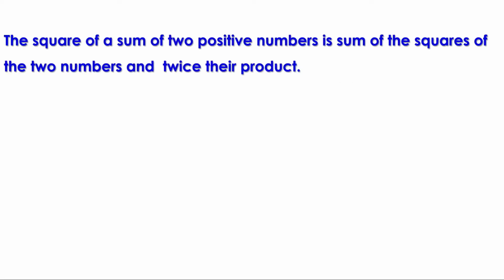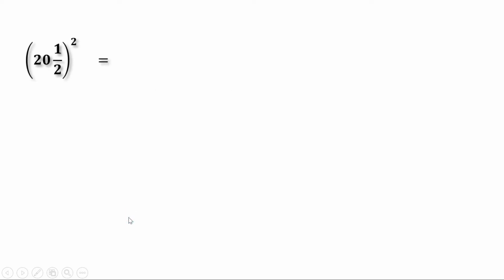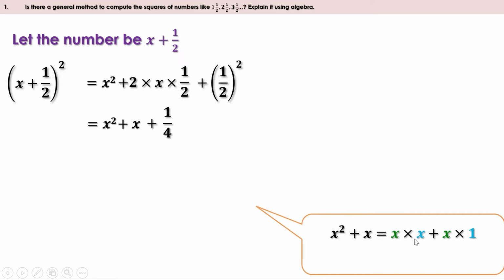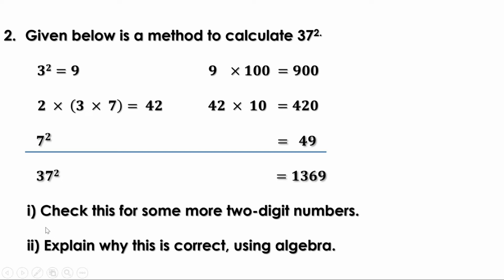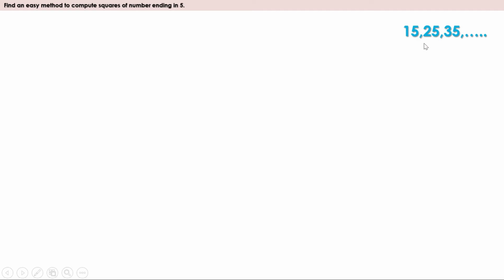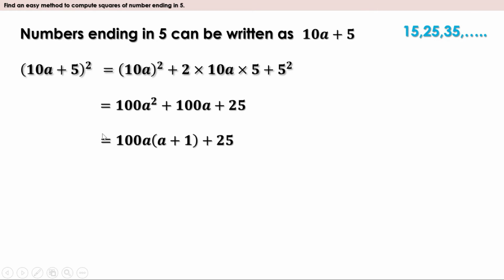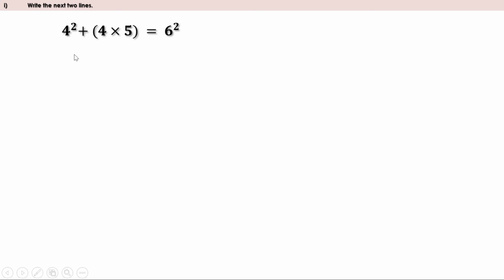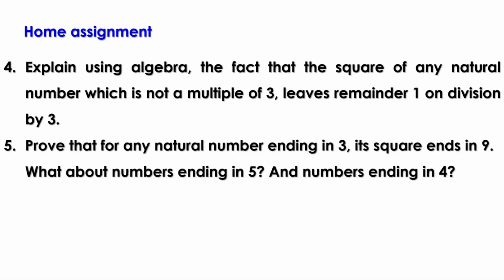Class 8 Maths Chapter 4 | Identities | Kerala Syllabus | SCERT | 8th Maths Chapter 4 Part 6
8th Class Maths Kerala State Syllabus

Videos on this chapter:
English Medium: